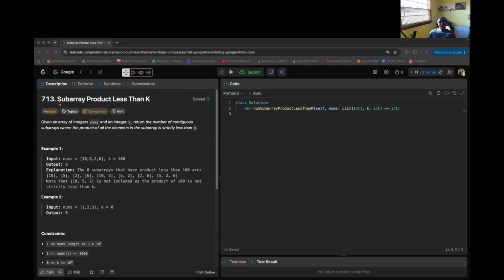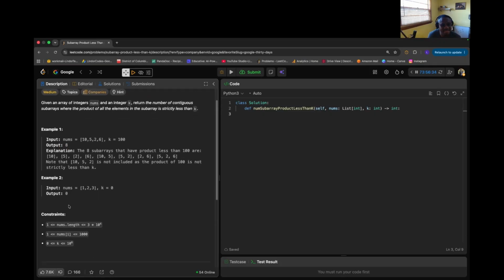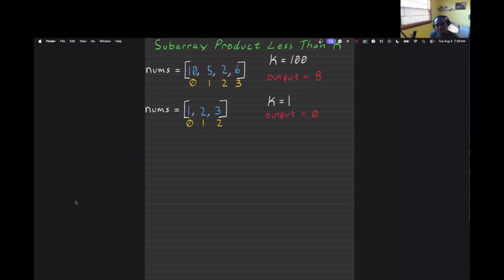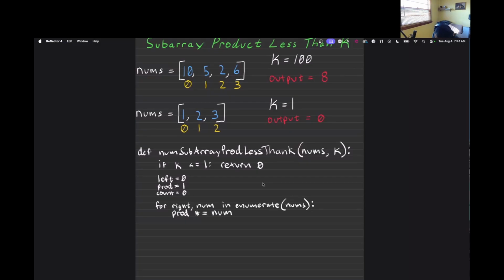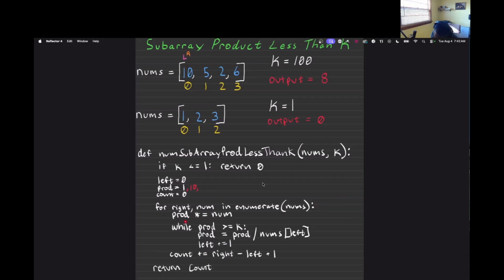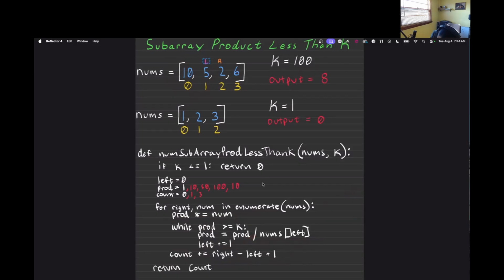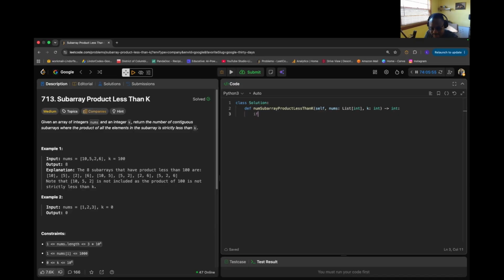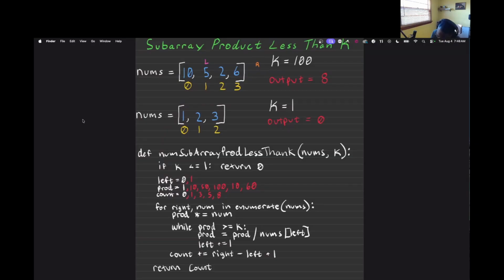Subarray Product Less Than K — Sliding Window Explained (LC 713)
Count subarrays without brute-forcing every combination — sliding window makes this problem clean and fast.
LindorCodes breaks down LeetCode 713, Subarray Product Less Than K, with a full whiteboard walkthrough, edge cases, and working code.

0:00 Introduction & Problem Statement
1:00 Example 1 Walkthrough
2:00 Edge Cases
3:00 Sliding Window Approach
4:00 Coding the Solution
6:00 Code Walkthrough
9:00 Submitting on LeetCode
10:00 Time & Space Complexity

This one trips people up because of the edge case where K is less than or equal to one — skip that check and your solution breaks silently. LindorCodes walks through why that matters, then builds the sliding window from scratch: tracking a running product, shrinking the window when it hits or exceeds K, and counting valid subarrays with the right minus left plus one trick. The full solution runs in O(n) time with constant space, and it's submitted live on LeetCode so you can see it pass. If you're prepping for technical interviews, this pattern shows up constantly — get comfortable with it here before you see it on a whiteboard.